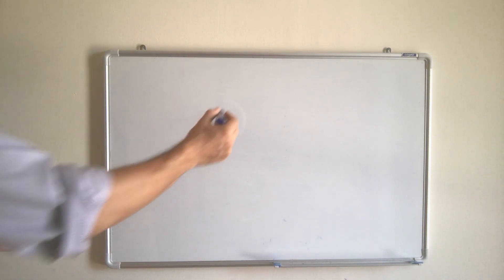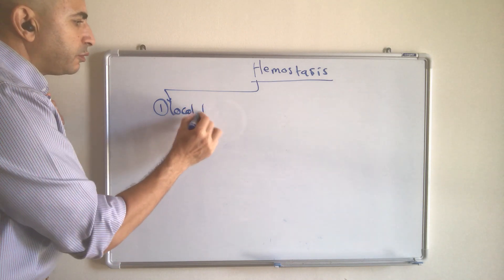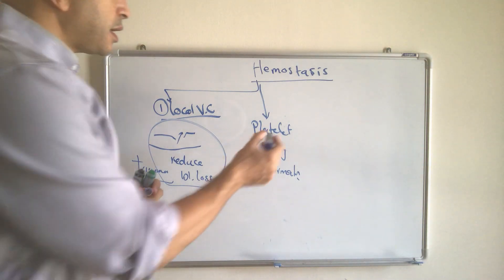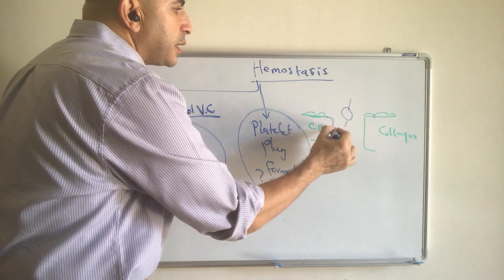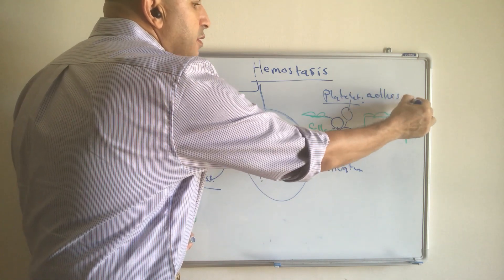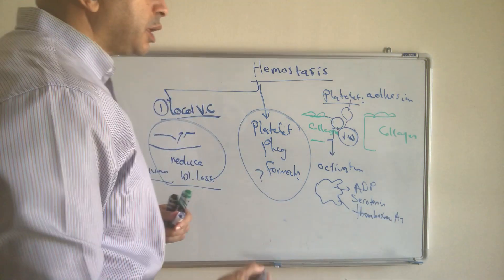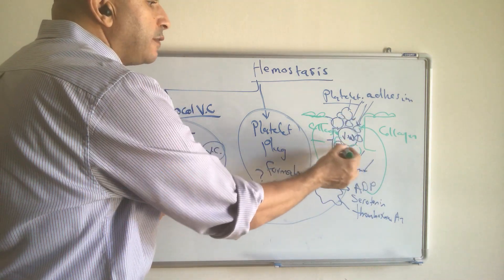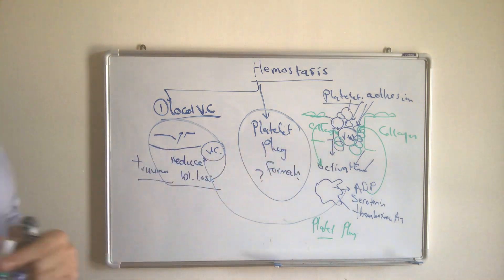Role of platelets in hemostasis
Hemostasis